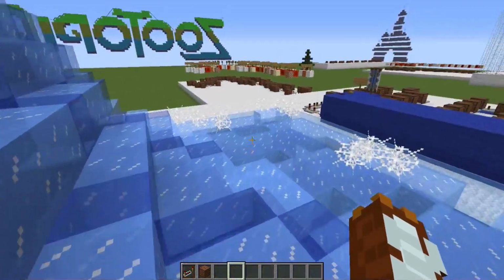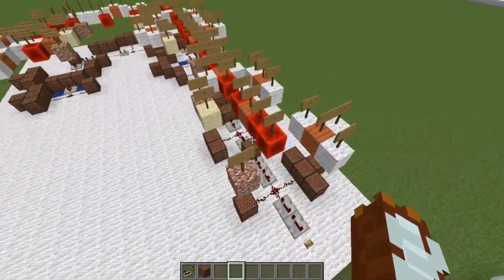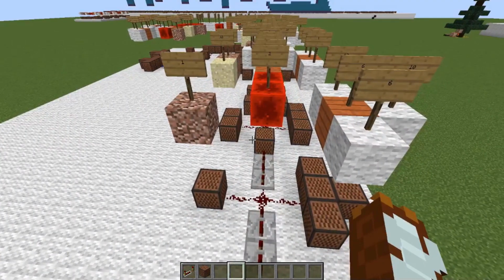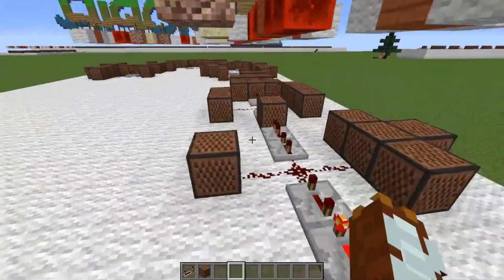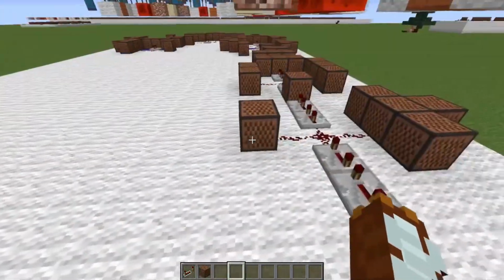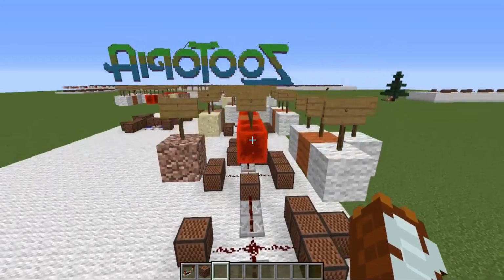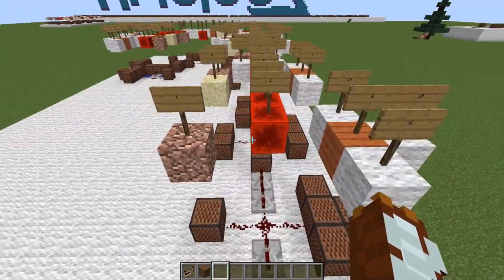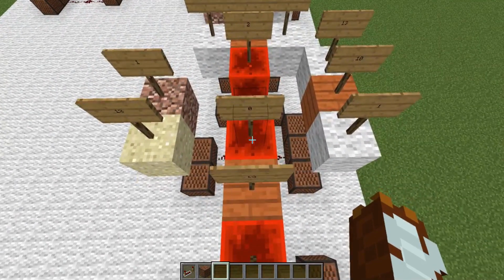Let's Build: Noteblocks - Hawaiian Roller Coaster Ride Tutorial [Lilo & Stitch]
Short Doorbell Tutorial for Hawaiian Roller Coaster Ride.

I think I'm getting better at these XD